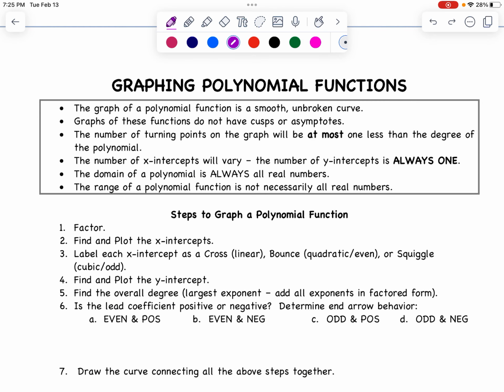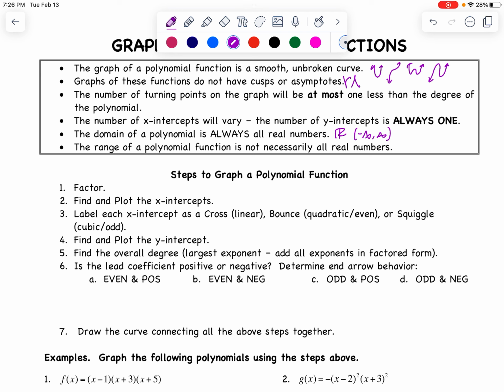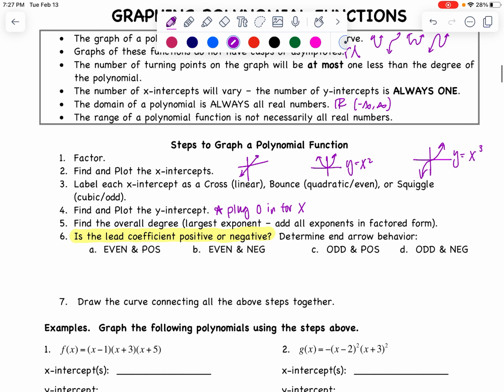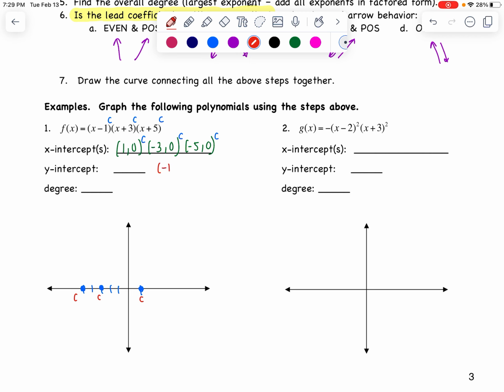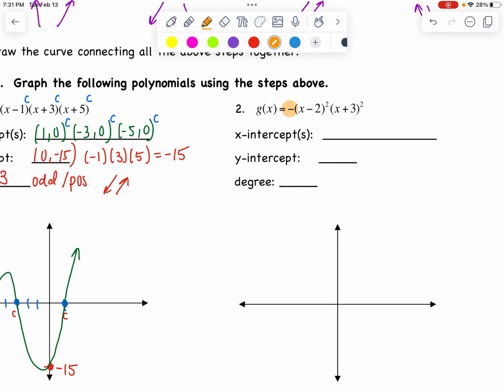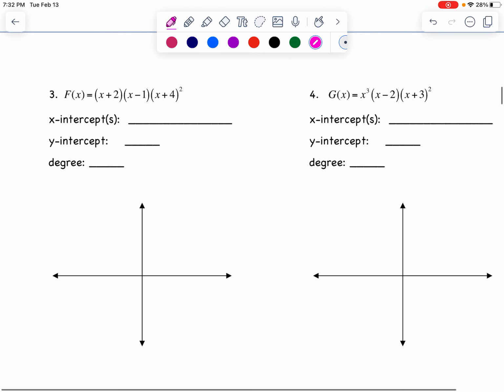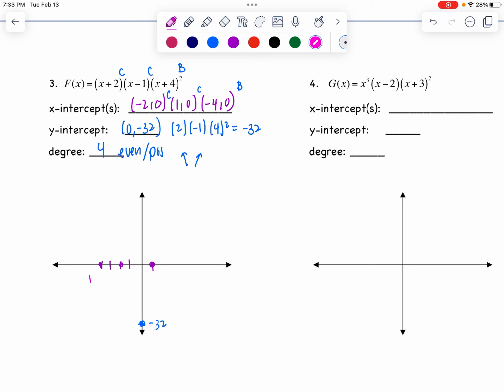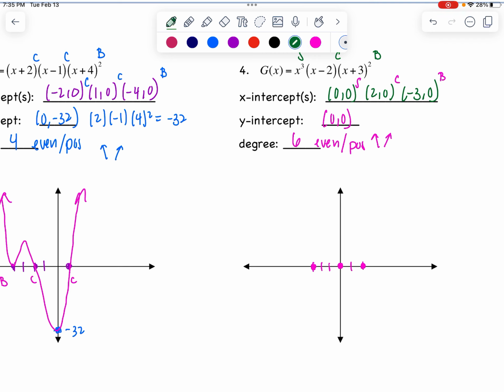Chapter 4 Notes 4.6 Graphing Polynomials, p. 3 - 4 PART 1